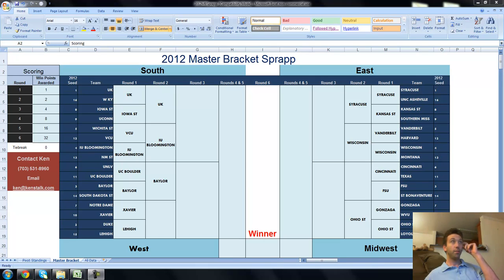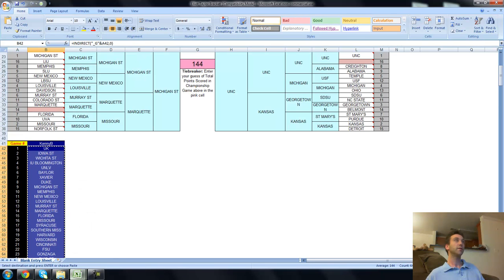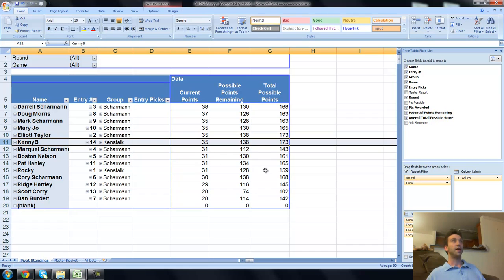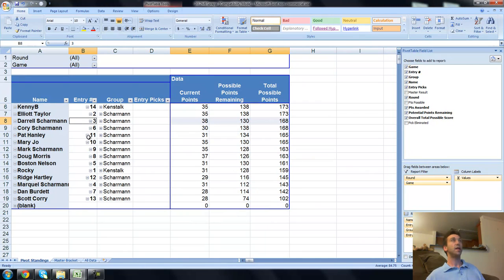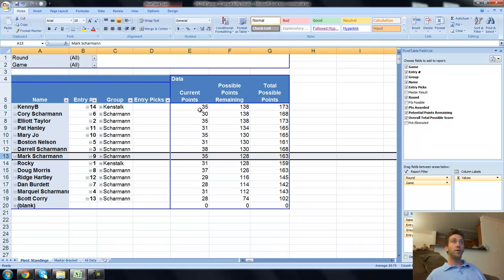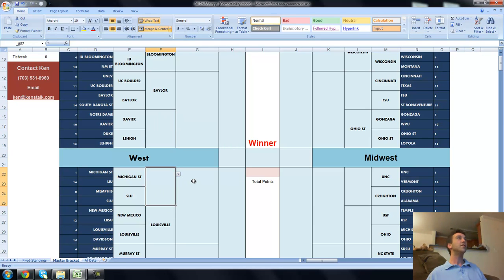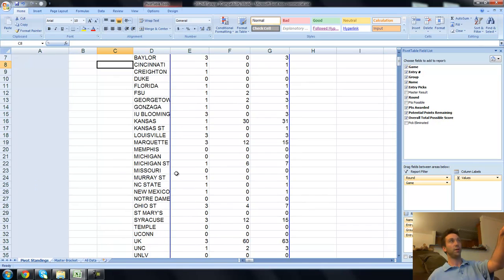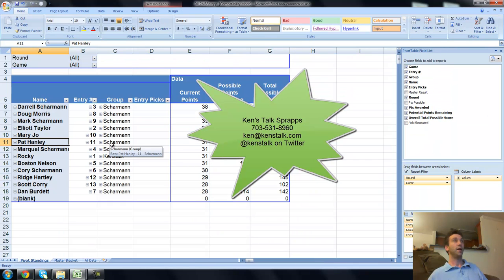Don't Waste Time Scoring March Madness Brackets!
2014 March Madness is coming very soon - new 2014 videos will be coming by Selection Sunday March 15th 2014.